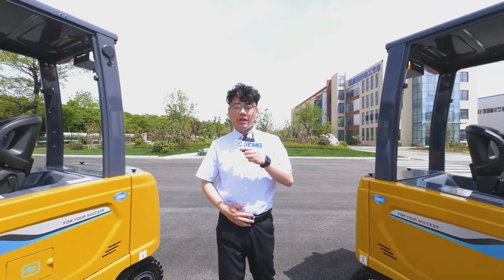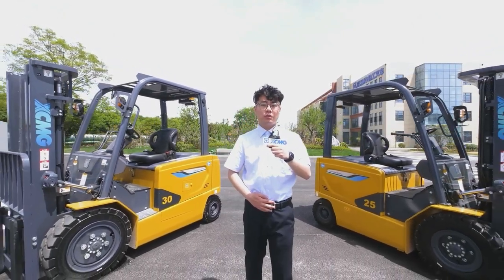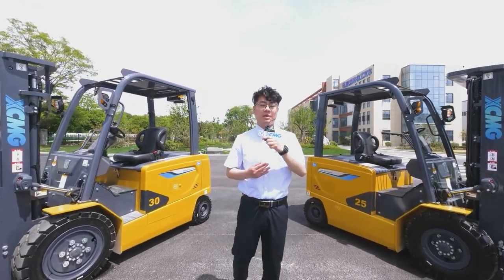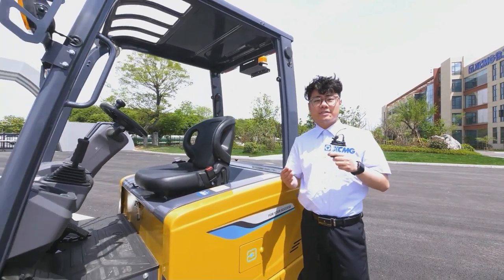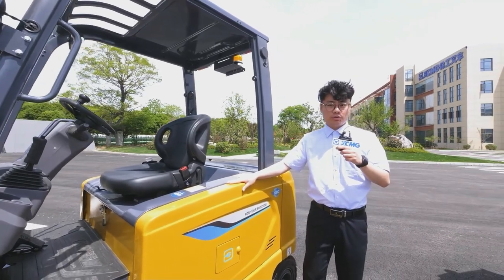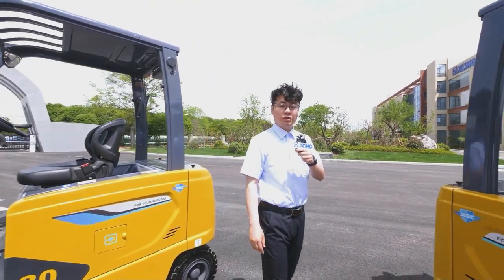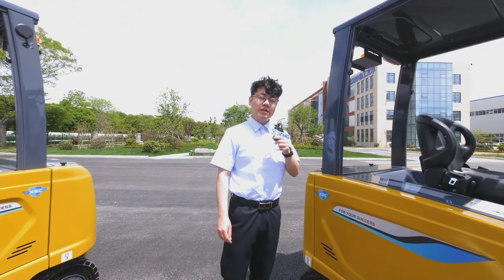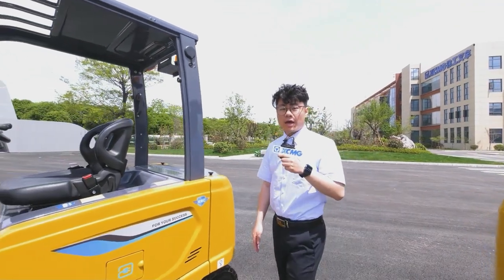Introduction to XCMG KungPeng Series Electric Forklift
Introduction to XCMG KunPeng Series Electric Forklift

Serialization Design, Elegant Appearance.
Lithium Battery and Lead-acid Battery Are Exchangeable,
Strong Universality
Cover 1.5-3.8t